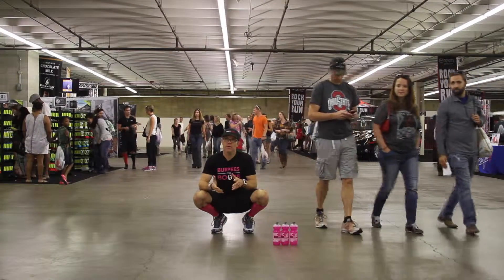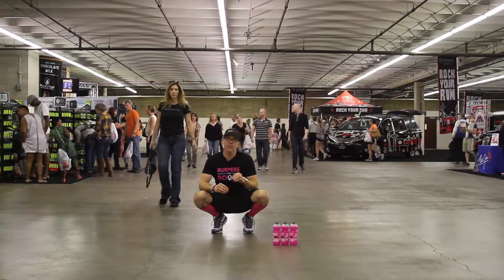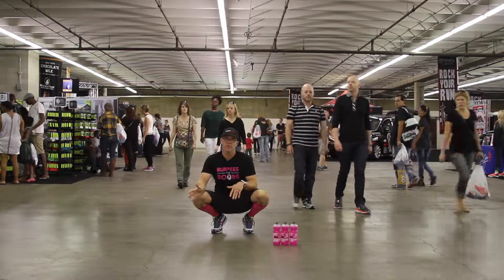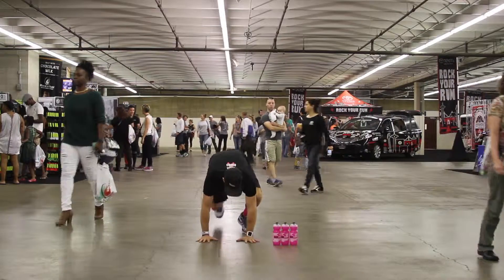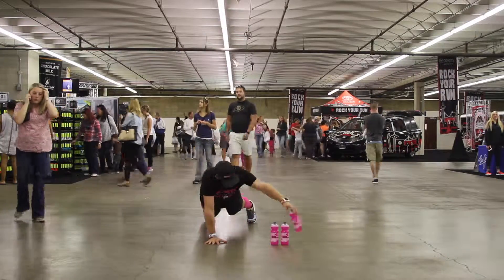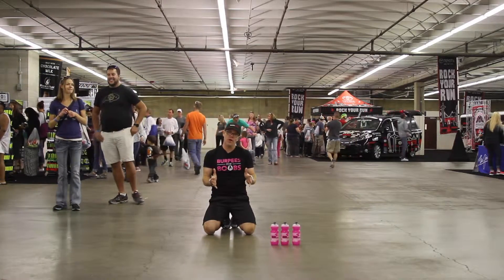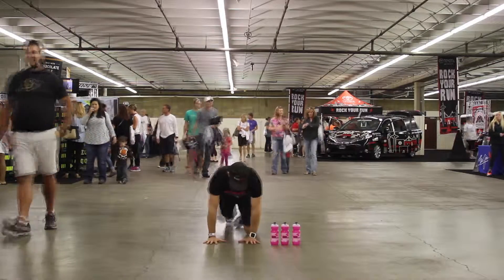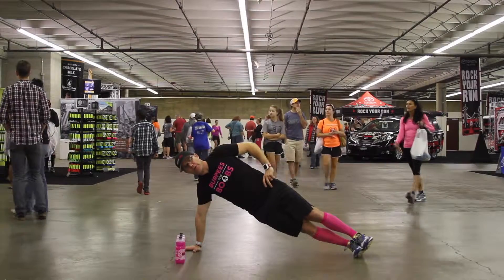Oct 18 Twister